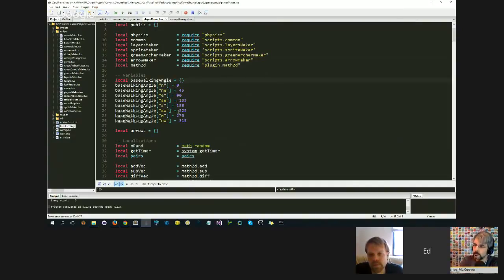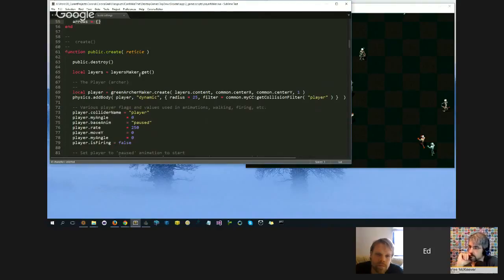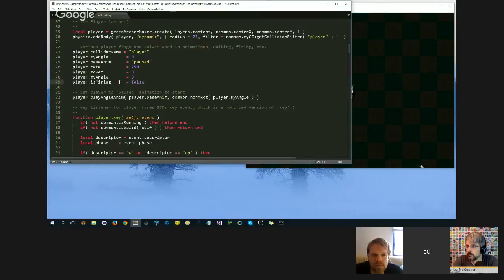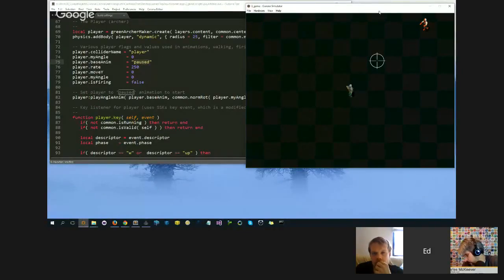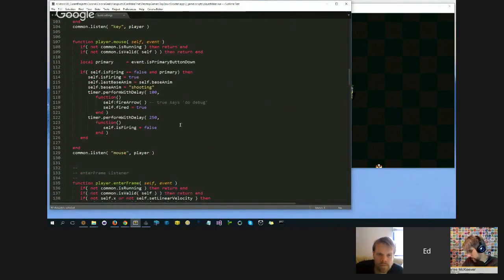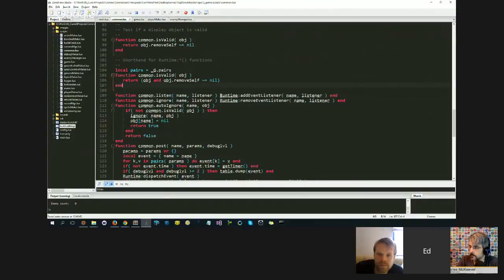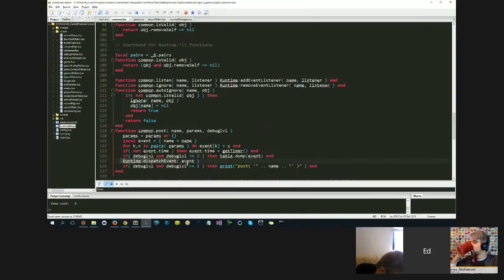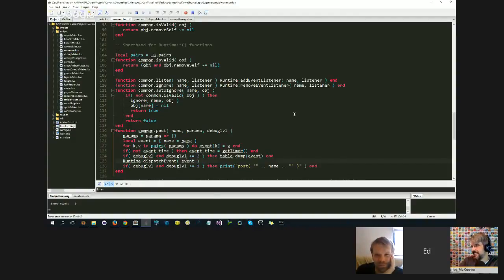CG169 - Part 5 - Firing Weapons & Refined Simple Pathfinding Using Corona SDK